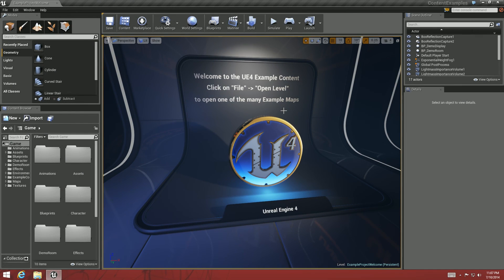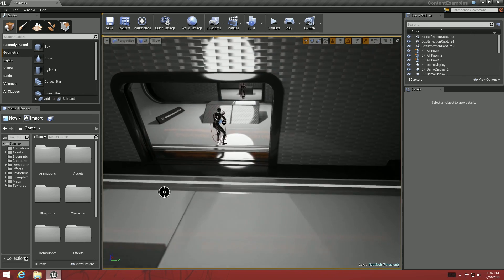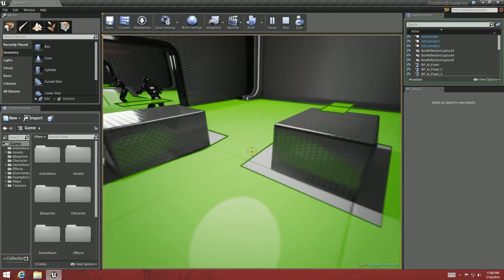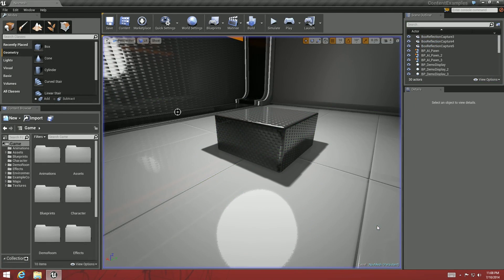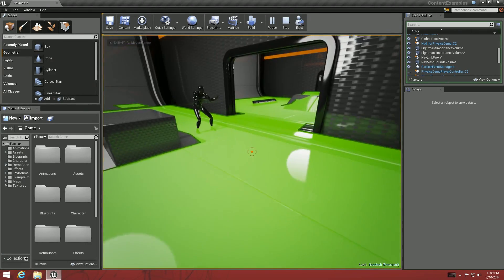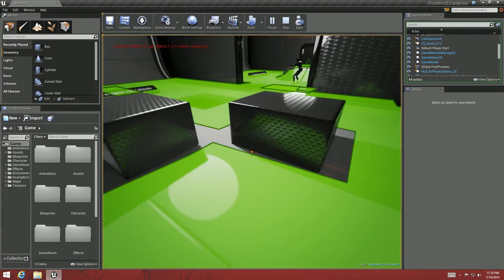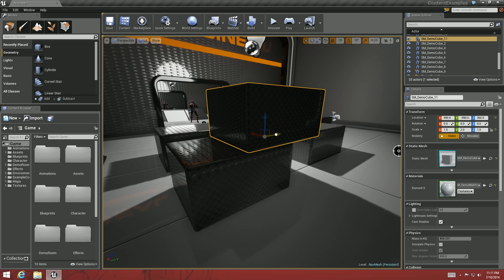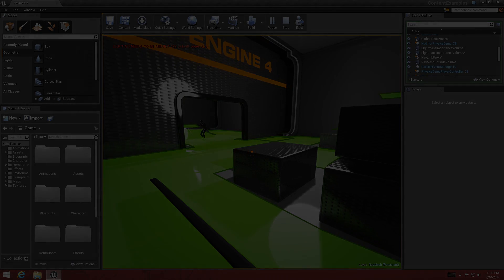Unreal Engine 4 | Real-time interactive navmesh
Just a quick video showcasing the powerful and intuitive navmesh level example for Unreal Engine 4. Please excuse my dry voice as I've been sick for like 2 weeks lol.

PSN ALhaknslash
XBL Alhaknslash
Steam ALhaknslash